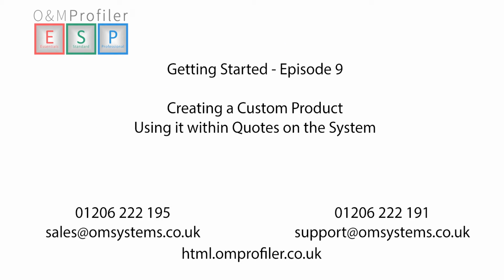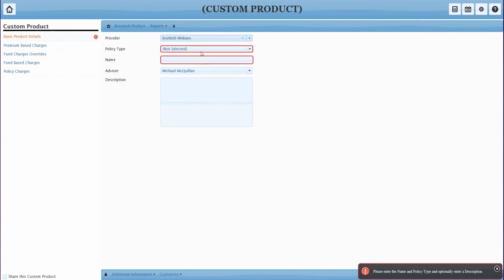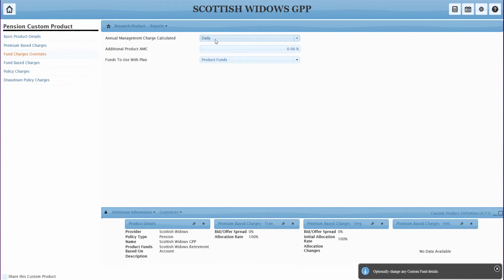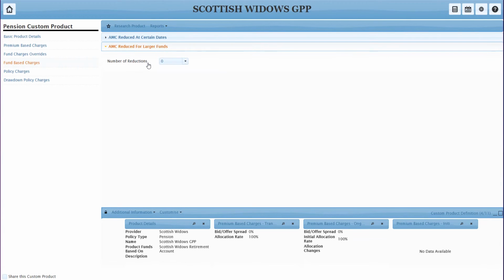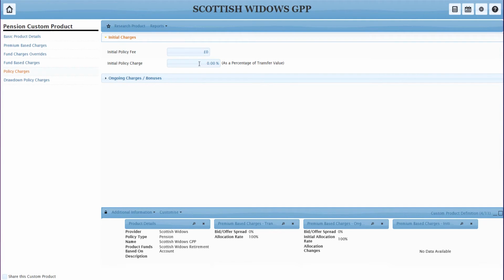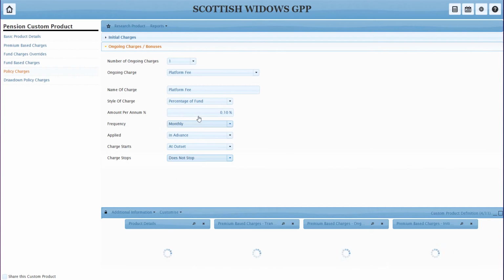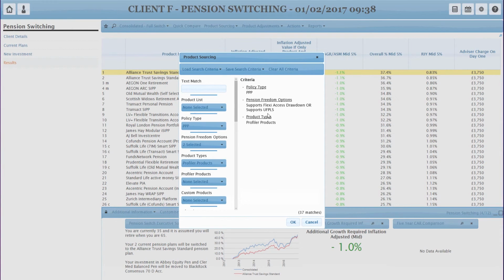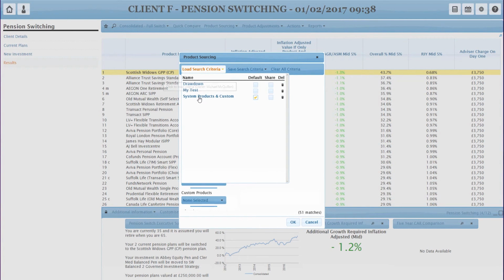09 - Custom Products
In the latest instalment of our Getting Started with O&M Profiler ESP we look at creating your own products to use within any part of the system. In this example we create a GPP and compare that against the other products already available out of the box